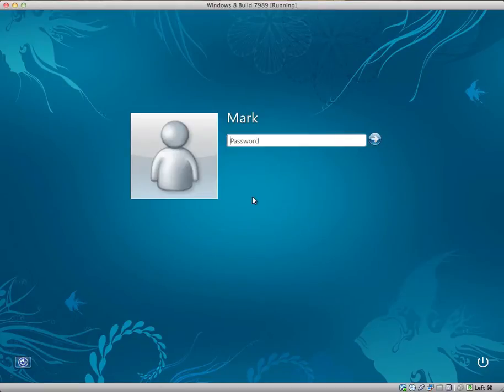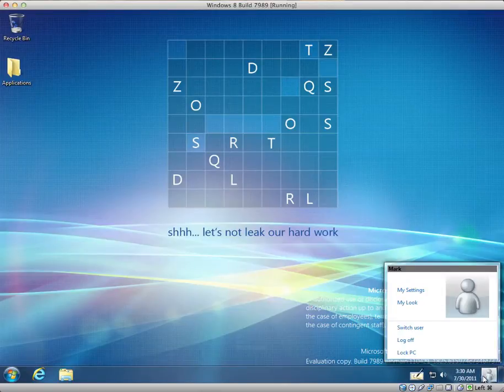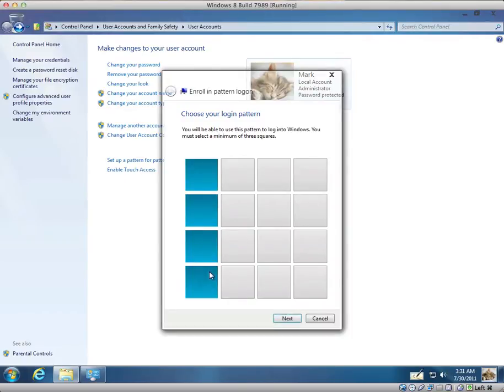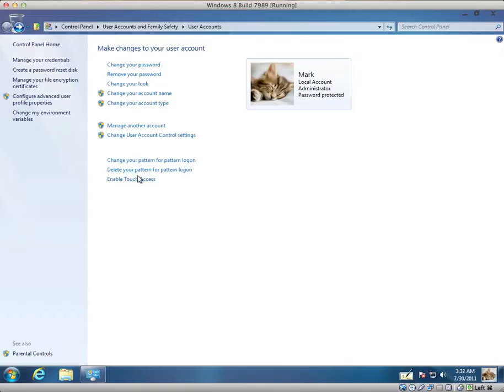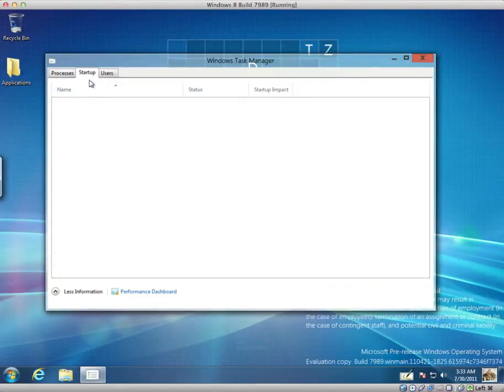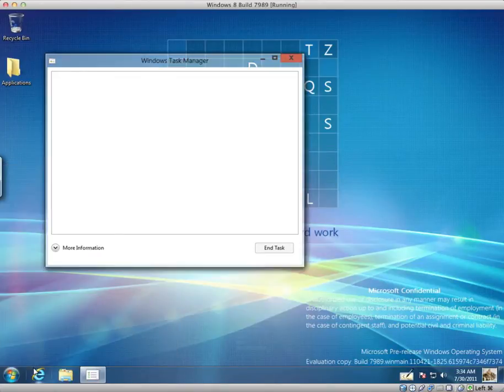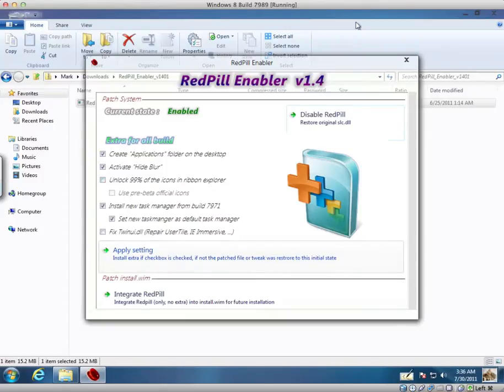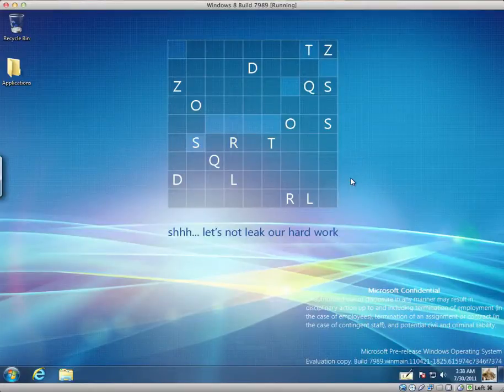Windows 8 - Milestone 3 Build 7989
I take a look at the leaked Windows 8, Milestone 3, build 7989.